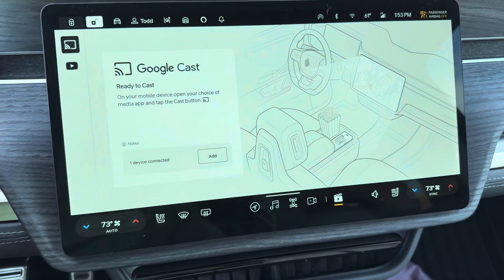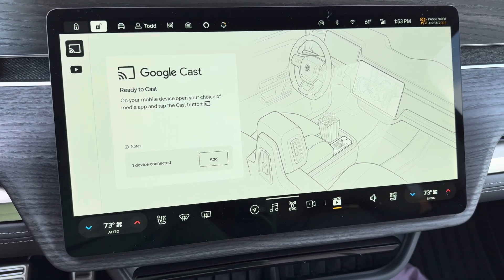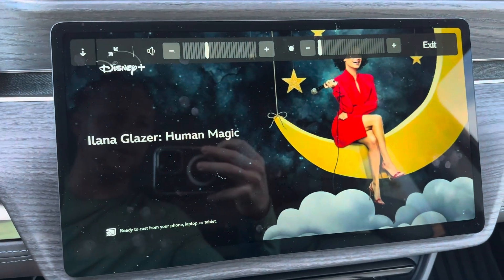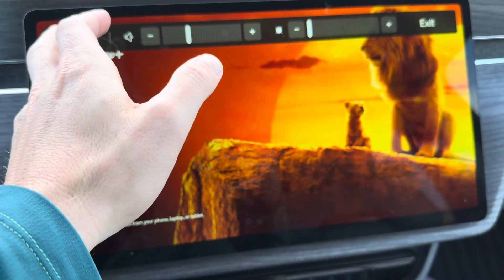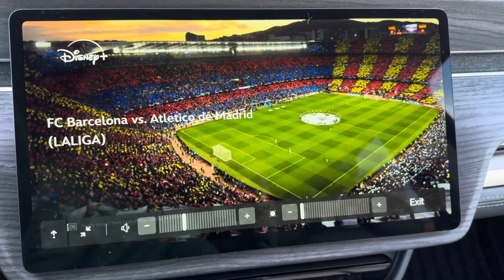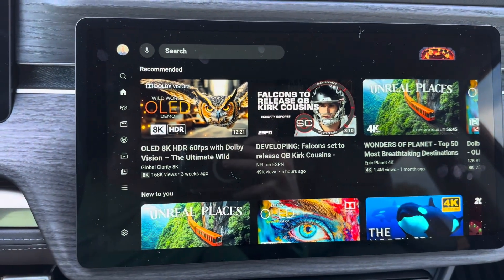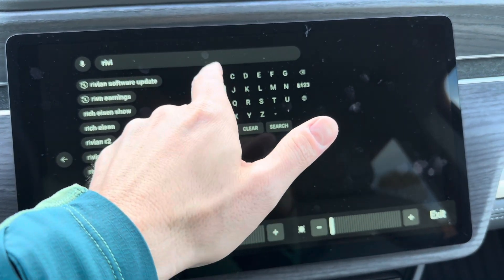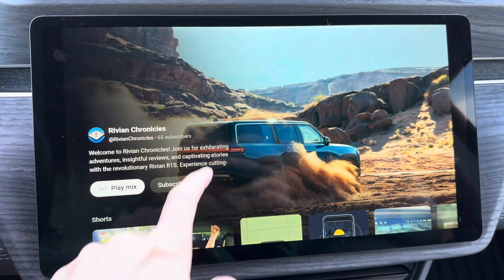Google Chrome Cast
A quick demonstration of the latest @Rivian software update version 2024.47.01 with Google Cast Disney+ and @YouTube

0:00 - Access video app
0:15 - Google Cast
0:45 - Disney+
1:27 - YouTube